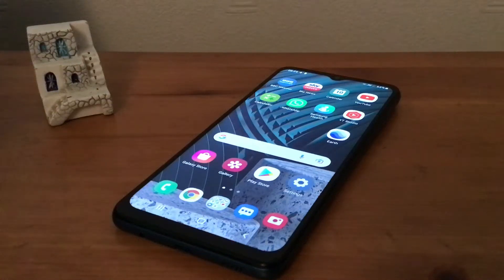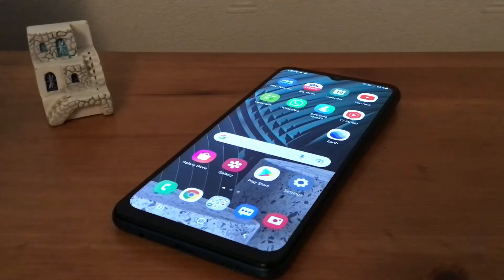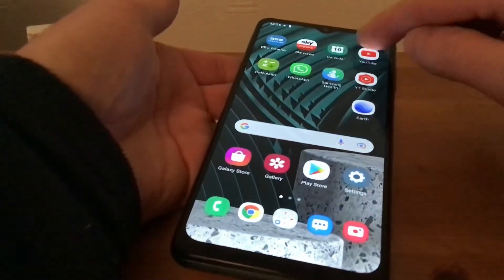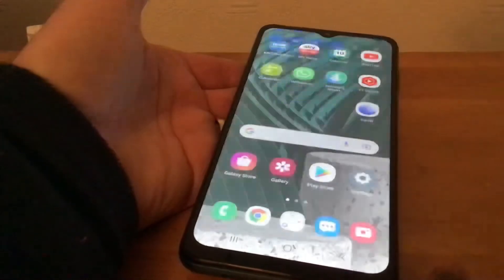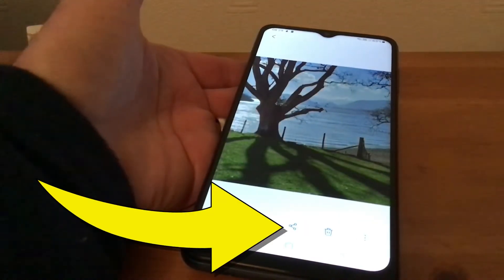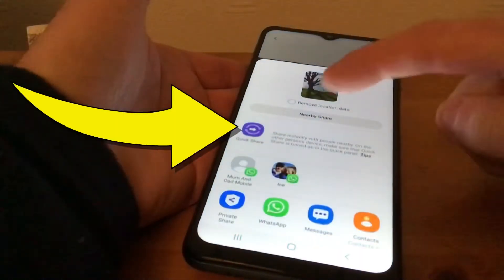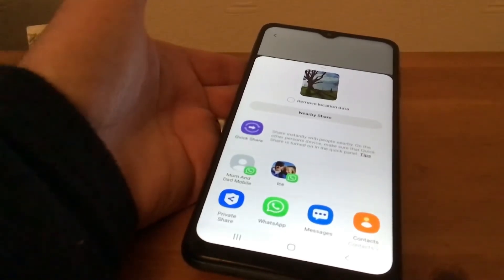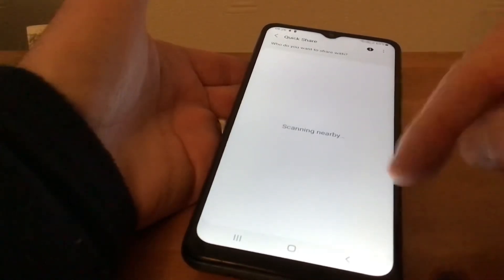How to Use Samsung Galaxy Quick Share on Your Phone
If you’ve taken a great photo or video and would like to share it with someone close to you then Samsung Galaxy quick share is the perfect tool. From the top of the screen drag open and make sure the quick share button is on, open the gallery and choose the item you would like to share. Tap the sharing button and you’ll see the quick share logo, which you need to hit and the tool will start to search for a device near you, make sure the other person has enabled their phone.